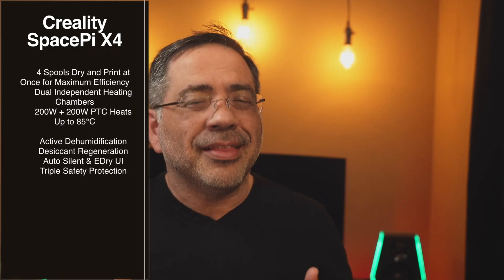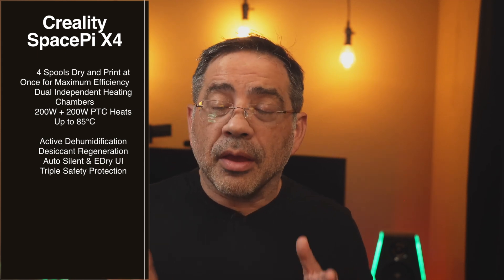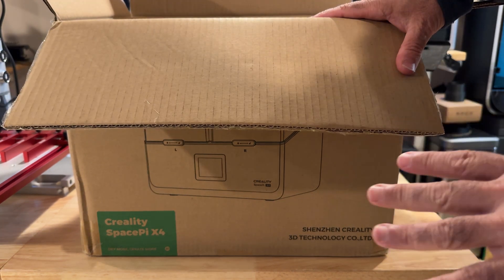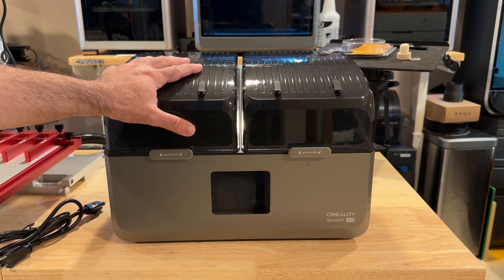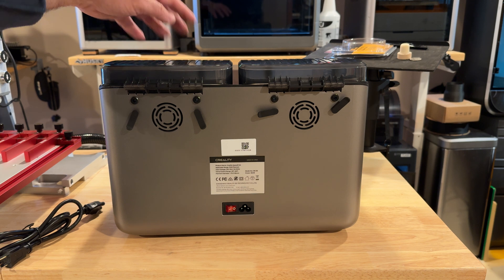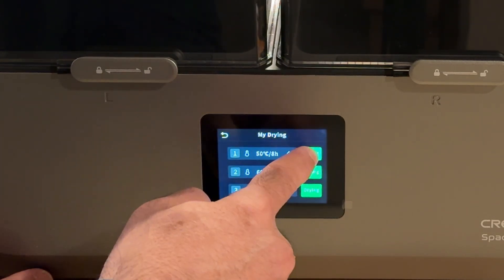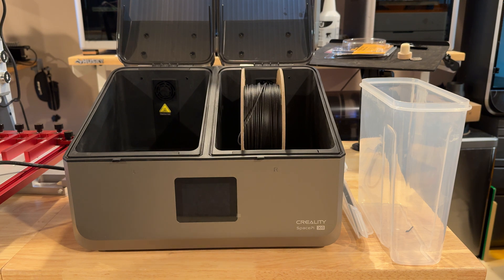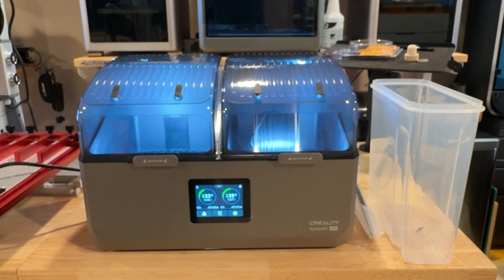Can This Box Save Your 3D Prints?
🧵 Elevate Your 3D Printing with the Creality SpacePi X4 Filament Dryer! 🧵

Say goodbye to moisture-related print issues! The Creality SpacePi X4 is designed to keep your filaments in prime condition, ensuring consistent and high-quality 3D prints.

Key Features:

Dual Independent Heating Chambers: Dry up to 4 spools simultaneously with separate temperature controls, accommodating different filament types.

High-Temperature Capability: Reaches up to 85°C, ideal for engineering-grade filaments like PA, PAHT, and PC.

Active Dehumidification: Equipped with dual fans and desiccant regeneration to maintain low humidity levels.

Smart Touchscreen Interface: Intuitive 3.2" display for easy operation and monitoring.

Energy-Efficient Modes: Choose between single or dual-chamber drying to save energy.

Safety First: Features triple safety protection, including automatic shut-off and temperature monitoring.

Why Choose the SpacePi X4?

Moisture can compromise filament quality, leading to print defects. The SpacePi X4 ensures your filaments are dry and ready, enhancing print reliability and quality.